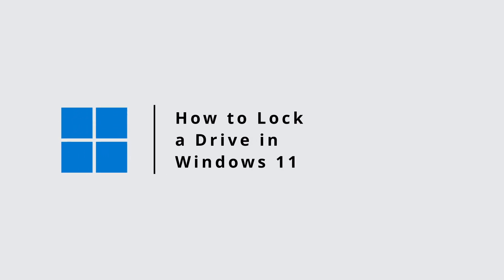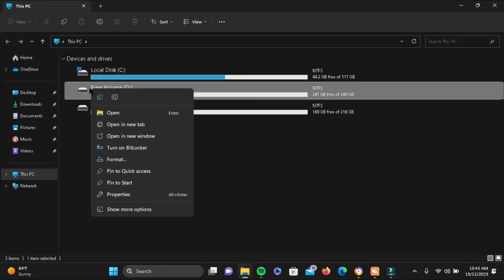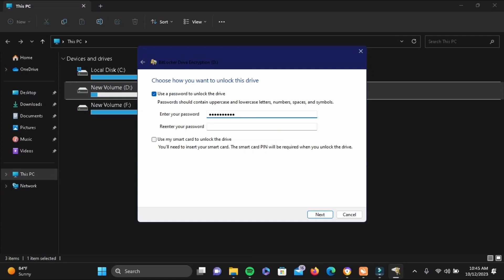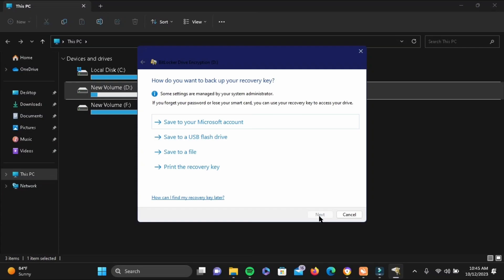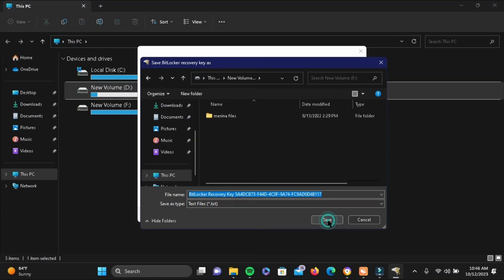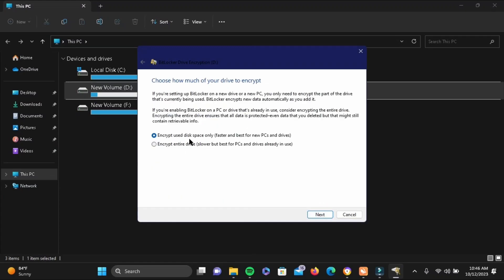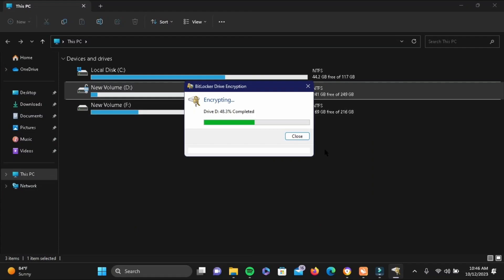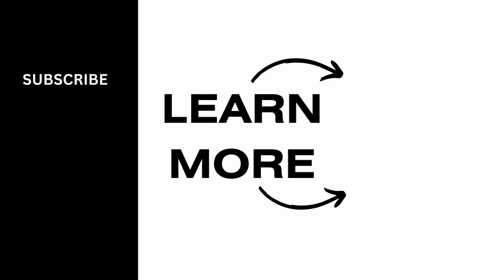How to Lock a Drive in Windows 11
Concerned about the security of your data on Windows 11? You're in the right place! In this comprehensive guide, we'll walk you through the steps to lock a drive in Windows 11, adding an extra layer of protection to your important files and folders.

⏰ 00:00 Introduction:
We'll begin by explaining the importance of drive locking and how it can enhance the security of your data on Windows 11.

⏰ 00:20 The Full Guide:
In this guide, we'll provide you with a detailed, step-by-step tutorial on how to lock a drive on Windows 11. We'll explore various methods, discuss the reasons for locking drives, and guide you through the process, ensuring your data is safe and secure.

With this comprehensive guide, you'll have the knowledge to keep your data protected on your Windows 11 system.

If you find this video helpful, please consider giving it a thumbs up and subscribing to our channel for more Windows tips, tech tutorials, and tricks related to security and data protection.